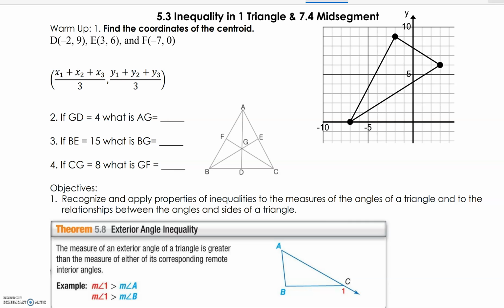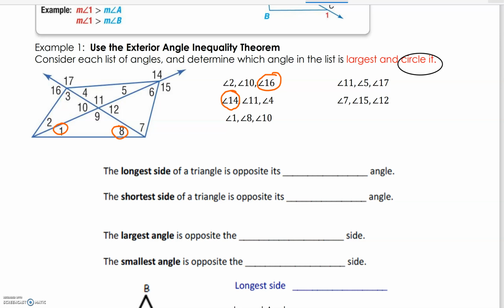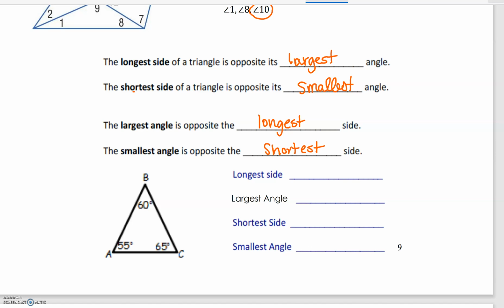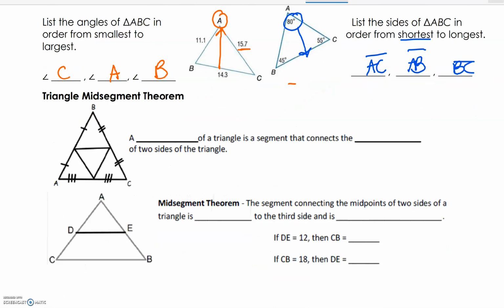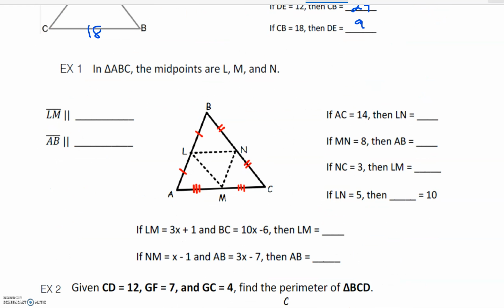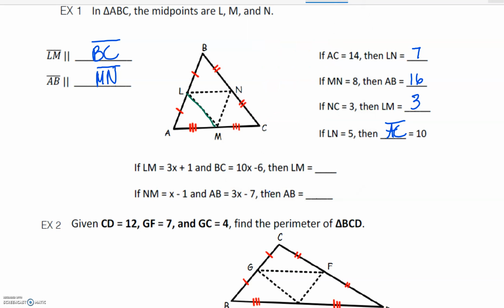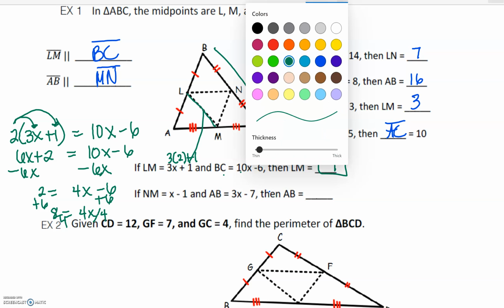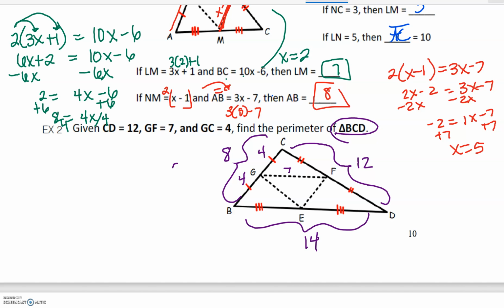5.3 Inequalities in 1 triangle & 7 4 midsegment